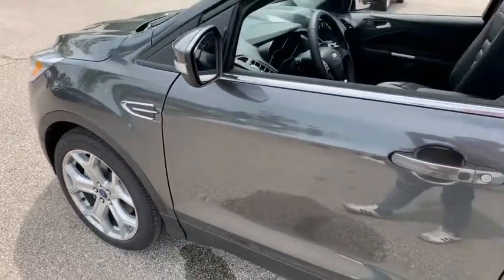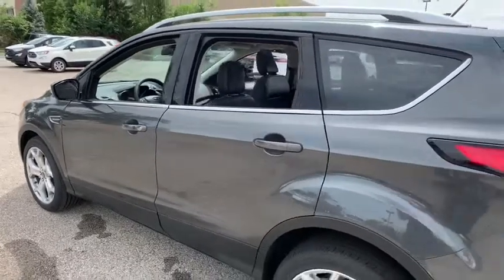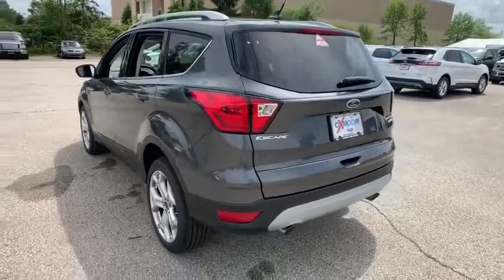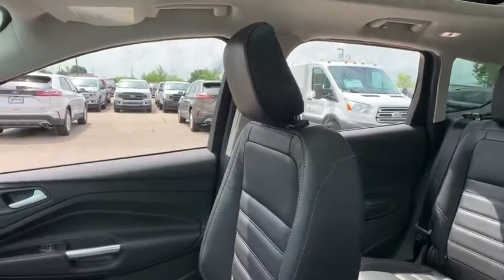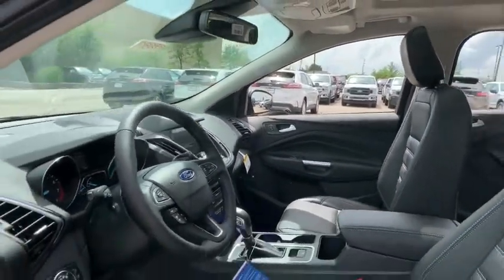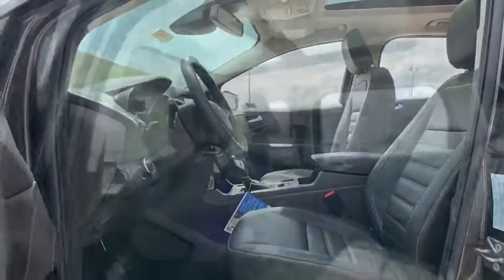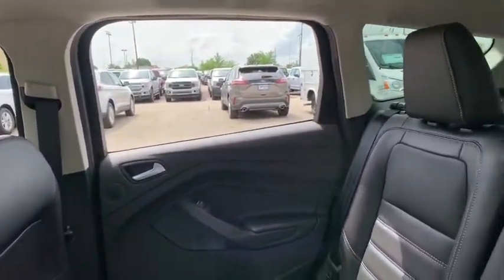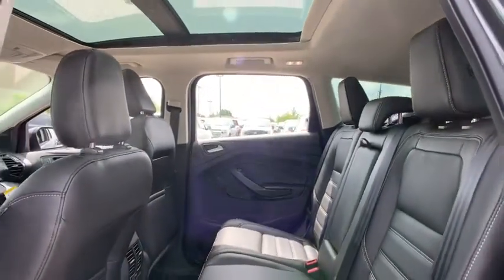2019 Ford Escape Louisville, Lexington, Elizabethtown, KY New Albany, IN Jeffersonville, IN 39880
Magnetic N 2019 Ford Escape available at Oxmoor Ford in Louisville, Kentucky. Servicing the Lexington, Elizabethtown, KY New Albany, IN Jeffersonville, IN area.

Oxmoor Ford
100 Oxmoor Ln

2019 Ford Escape Magnetic Metallic Factory MSRP: $35,735 $5,884 off MSRP! Titanium Adaptive Cruise Control & Fwd Collision Warning, Auto High-Beam Headlamps, Blind Spot Info System w/Cross-Traffic Alert, Equipment Group 400A, Ford Safe and Smart Titanium Plus Package, Front & Rear Floor Liners, Lane-Keeping System, Panoramic Vista Roof, Rain-Sensing Wipers, Wheels: 19 Bright-Machined Aluminum. 22/29 City/Highway MPG Price includes: $1,000 - Retail Bonus Customer Cash. Exp. 07/01/2019, $2,500 - Retail Customer Cash. Exp. 07/01/2019